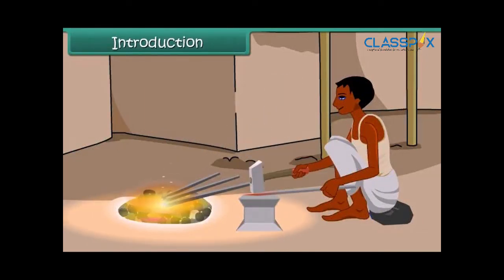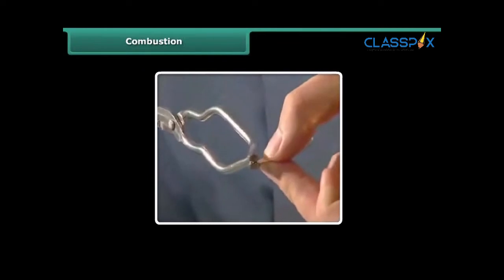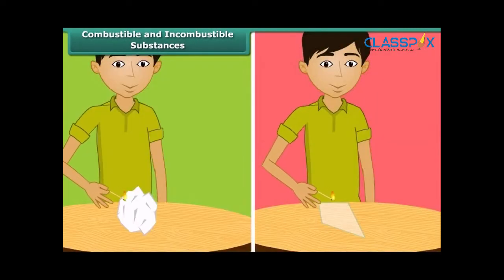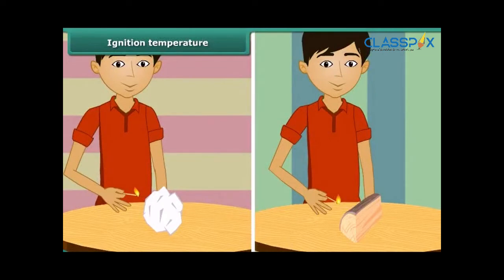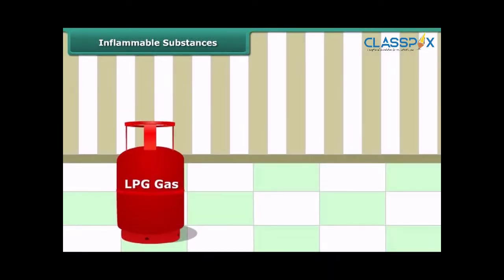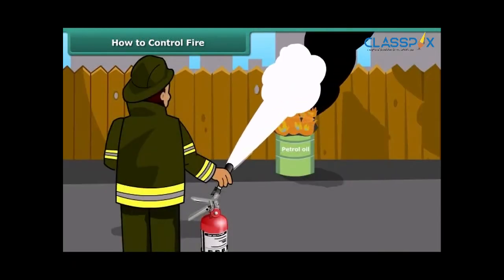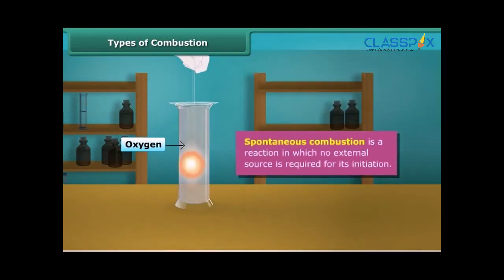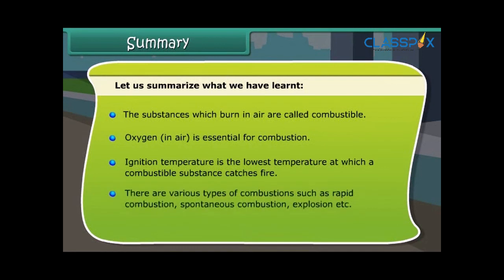Combustion Full Chapter Class 8 Science | NCERT Science